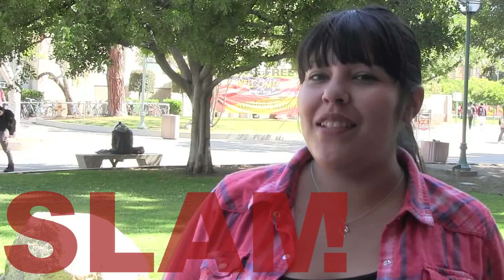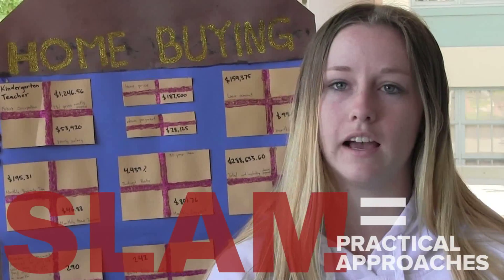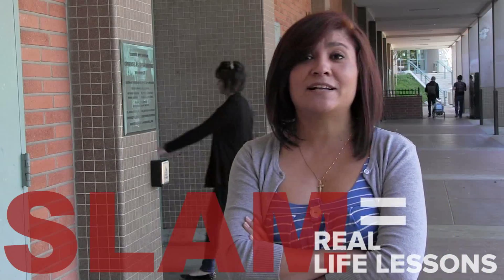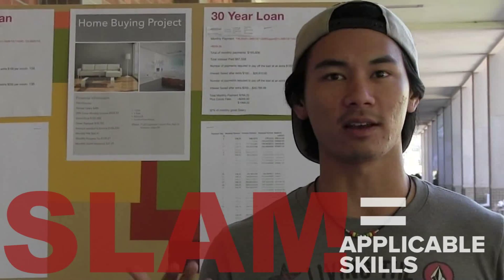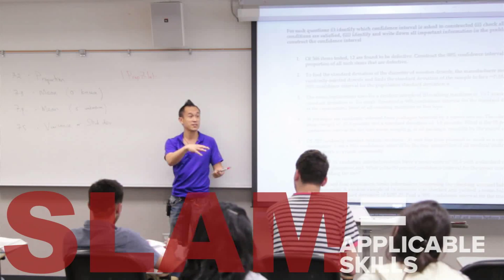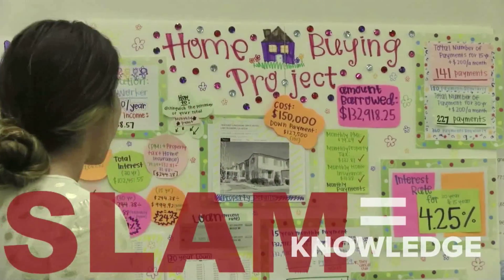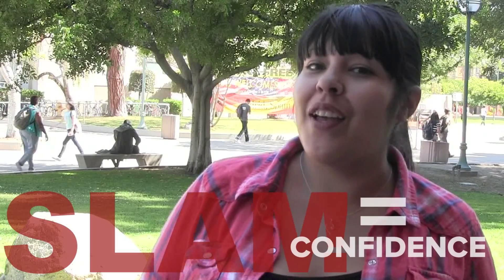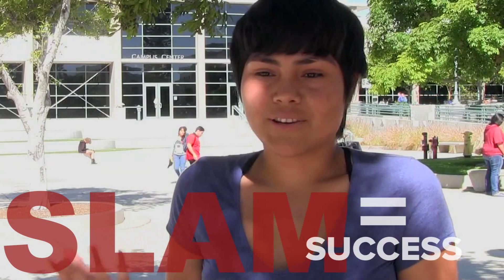SLAM Promo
Putting students first, 19 math professors at PCC designed a new sequence from scratch with the goal of preparing non-STEM students for Statistics, Liberal Arts Math, and Real Life 101.  This new sequence has been dubbed...SLAM!!!